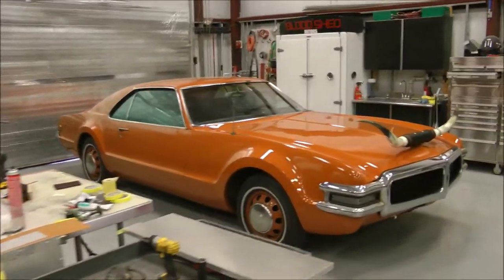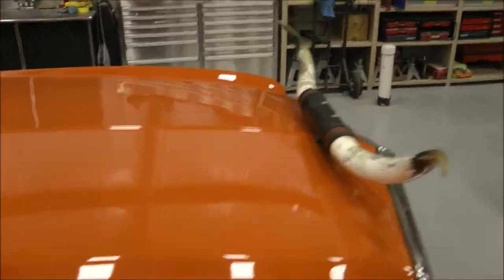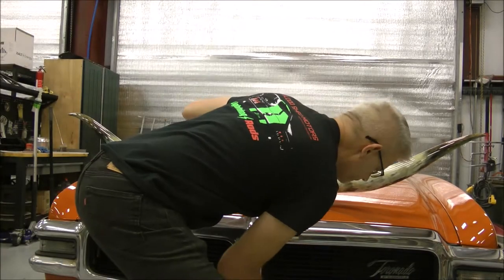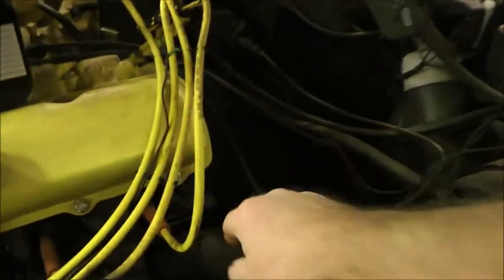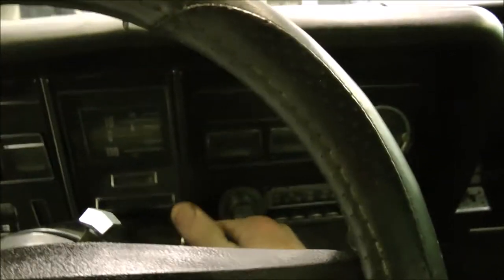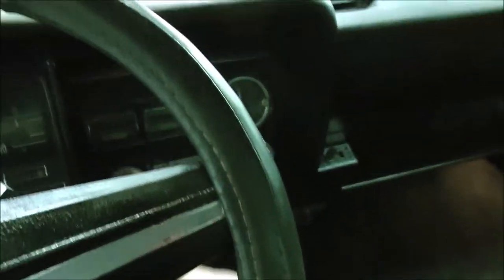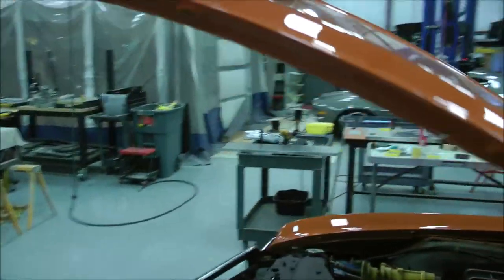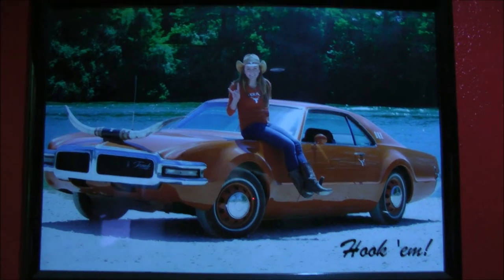1969 Olds Toronado Texas tribute tailgating rod for sale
Tailgating party car that screams "I LOVE UT"